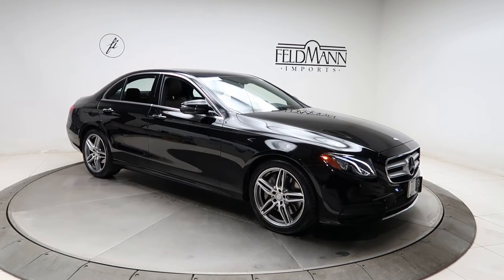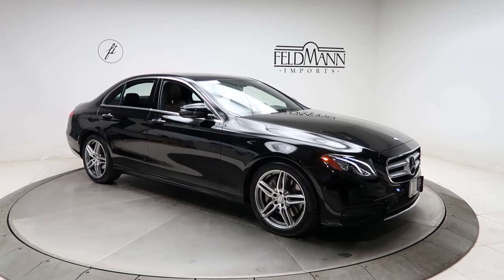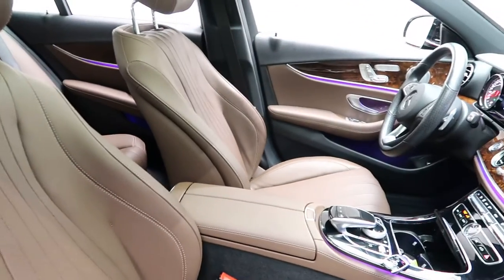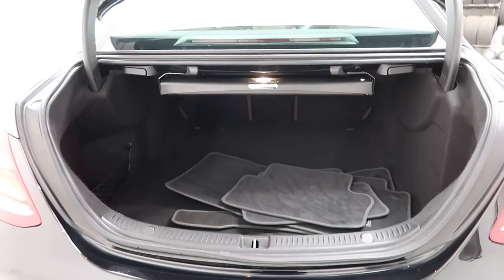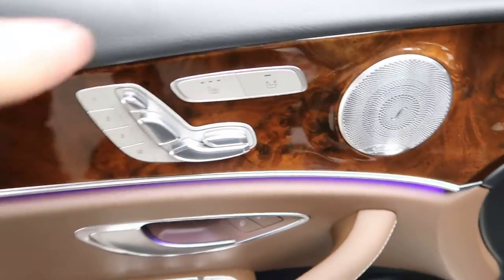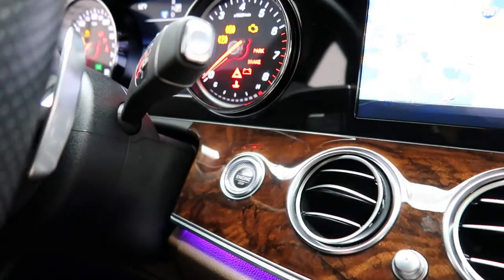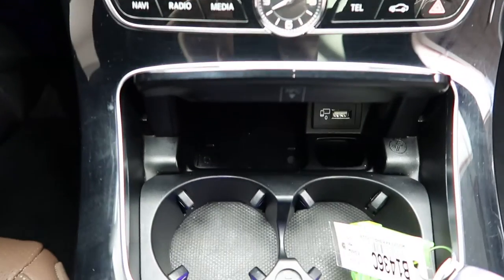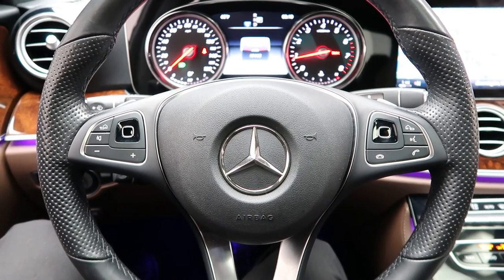2017 Mercedes-Benz E 300 4MATIC® - For Sale B1436C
Take a look at the 2017 Mercedes-Benz E 300 4MATIC® now available at Feldmann Imports. For more information including pricing and availability, please visit us